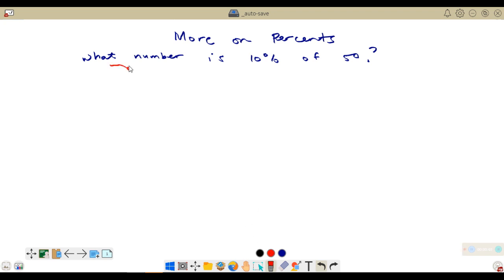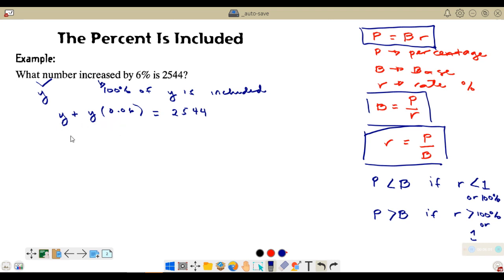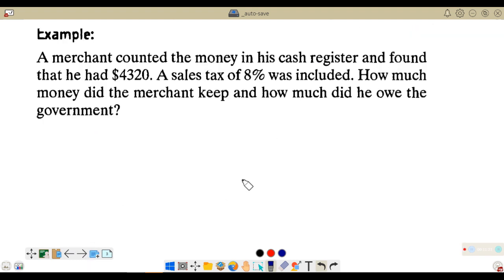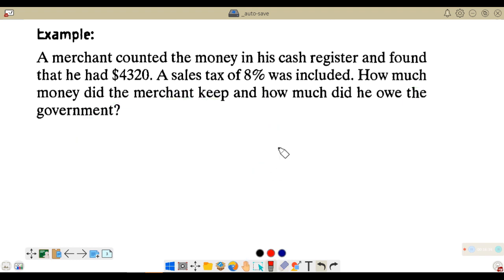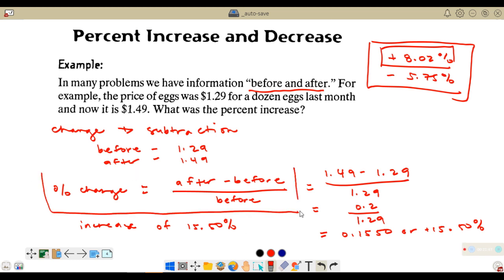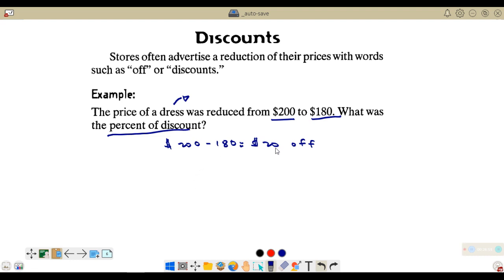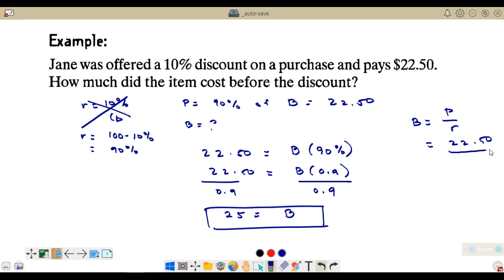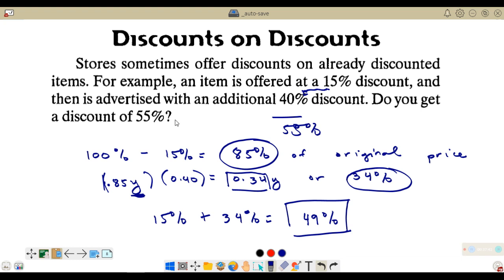More on Percents